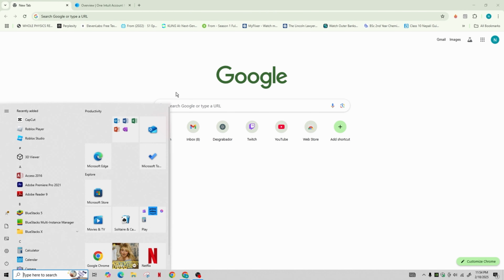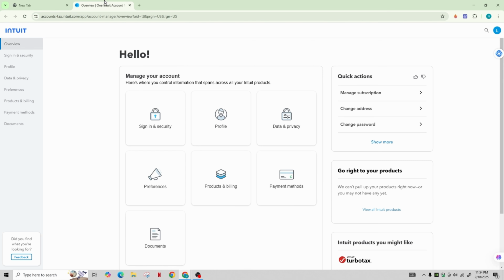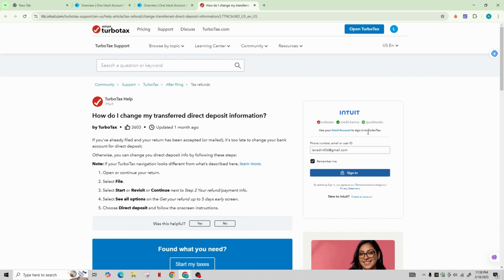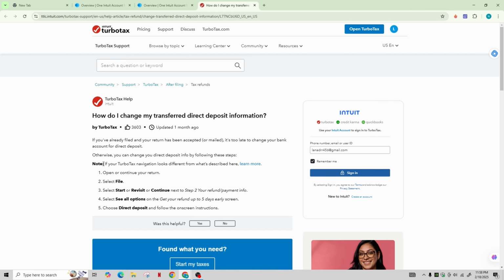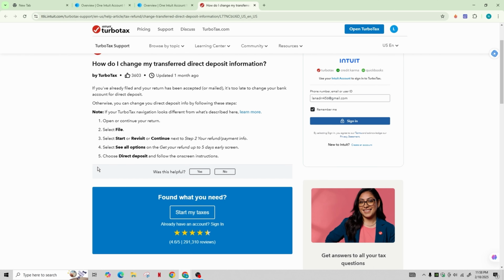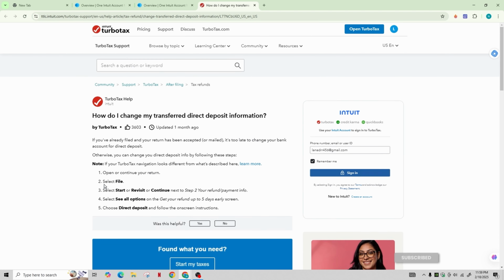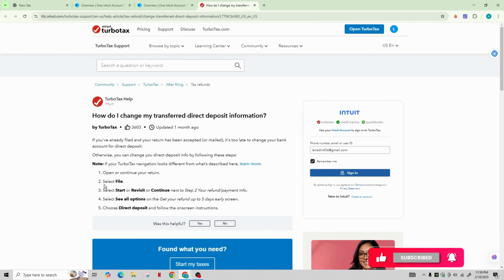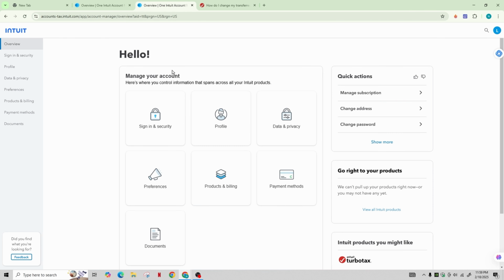How To Change Your Direct Deposit On TurboTax (How To Edit/Update Direct Deposit On TurboTax)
Need to change your direct deposit information on TurboTax? 💵🏦 This step-by-step guide for 2025 will show you how to edit or update your direct deposit details to ensure your tax refund goes to the right account!

What You'll Learn in This Video:
✅ How to change direct deposit info on TurboTax before filing
✅ Editing bank details if you haven’t submitted your return yet
✅ What to do if you already filed your taxes
✅ Fixing issues if your direct deposit was rejected

Updating your direct deposit information correctly can help you avoid delays or issues with your tax refund!

📌 Chapters:
⏱ 0:00 - Introduction
⏱ 0:10 - How To Change Your Direct Deposit On TurboTax